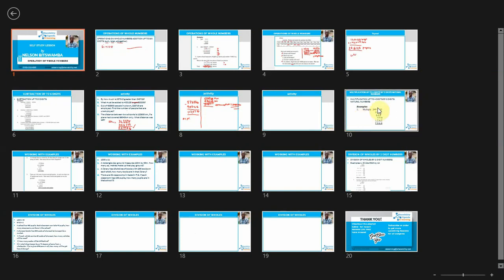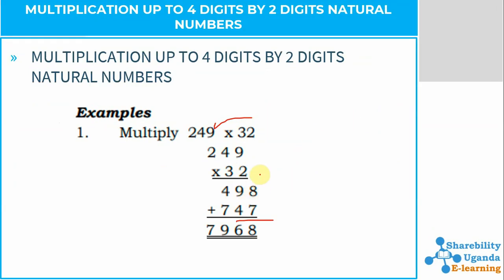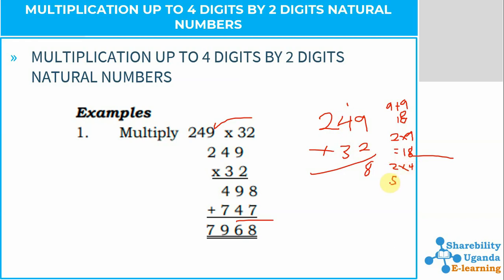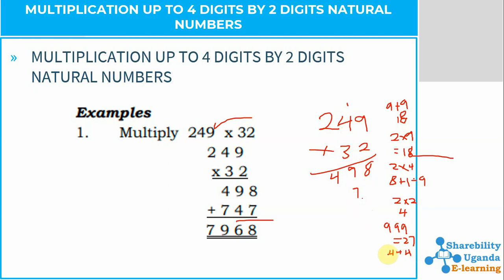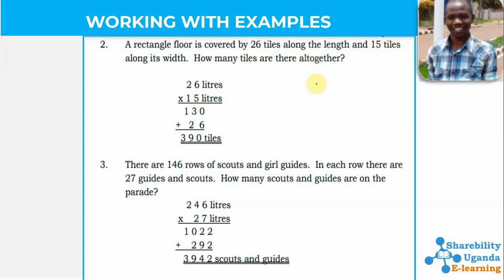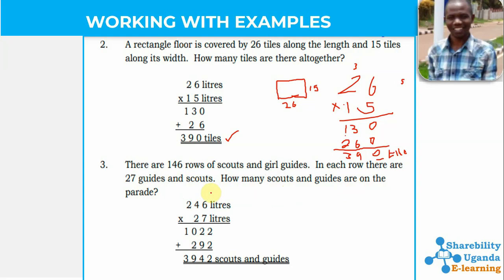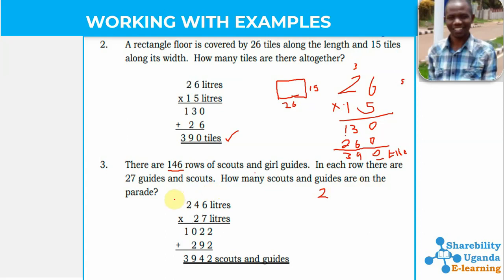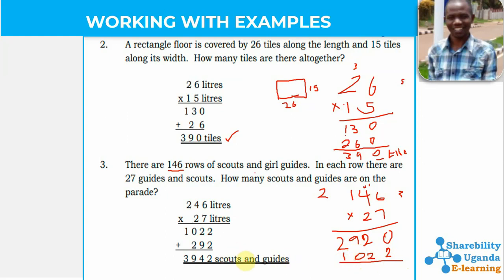P5 Mathematics Topic: MULTIPLICATION OF WHOLE NUMBERS WORKED EXAMPLES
In this video we shall be working out examples  that is using multiplication of big numbers and we shall understand how do that while doing some practice together